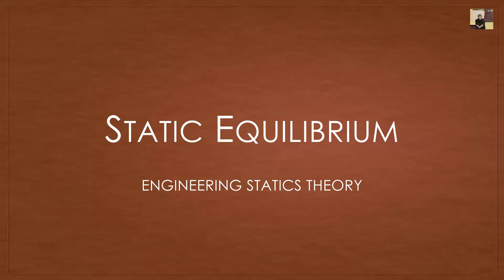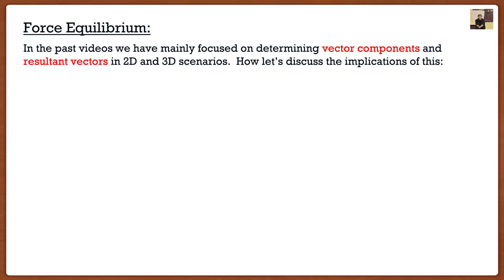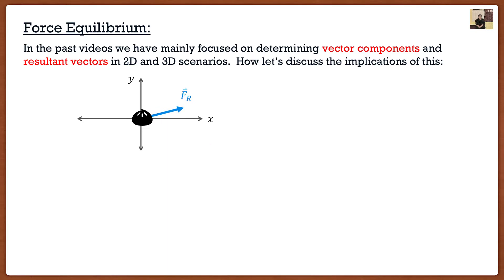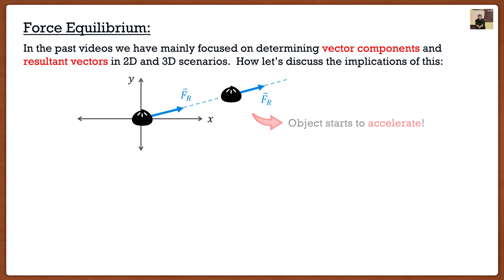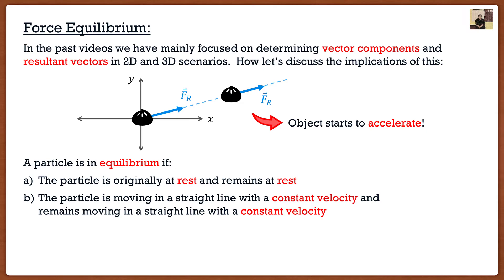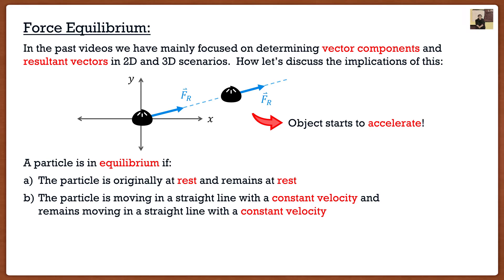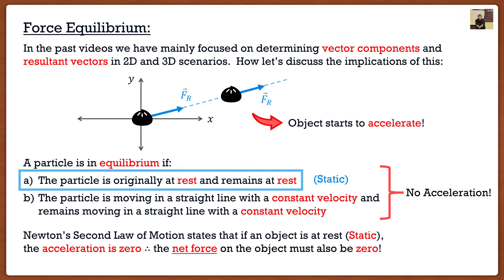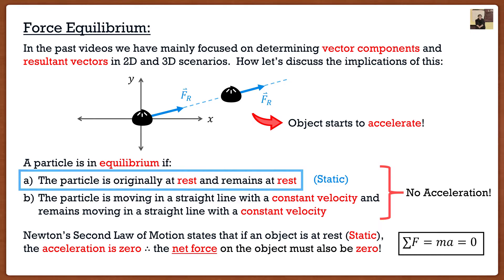Engineering Mechanics: Statics Theory | Force Equilibrium in Particles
Contents:
Introduction: (0:00)
Force Equilibrium: (0:08)